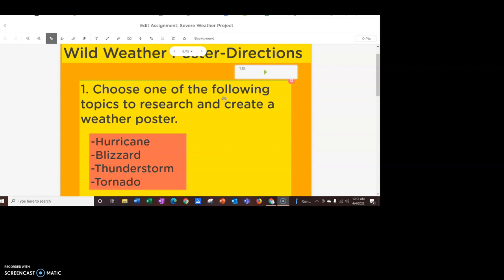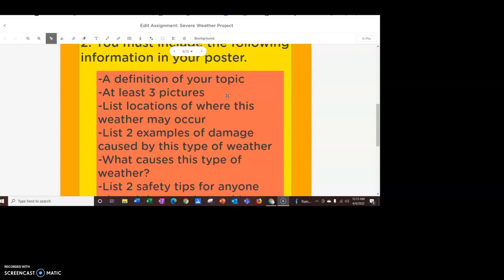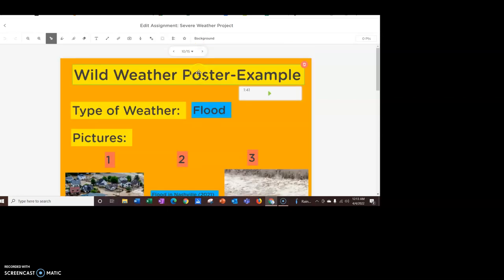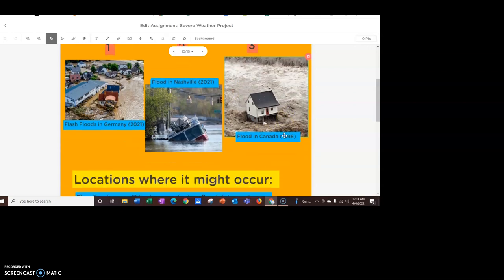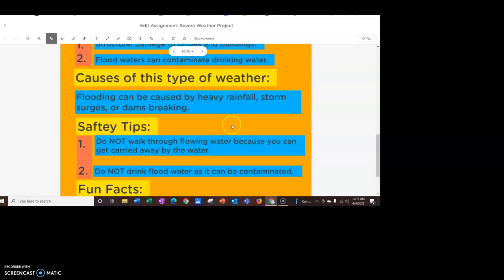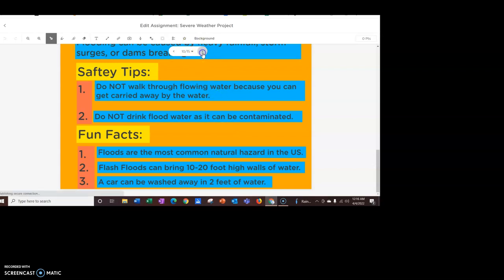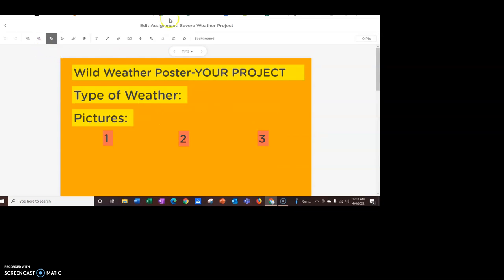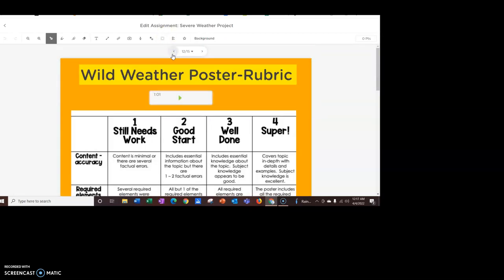Wild Weather Poster Project